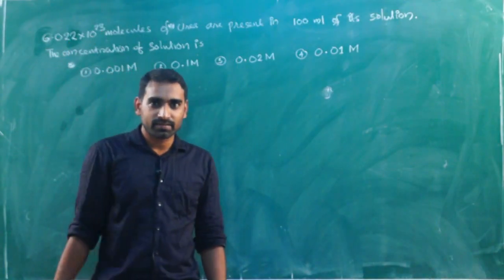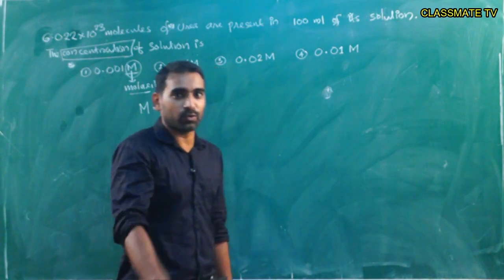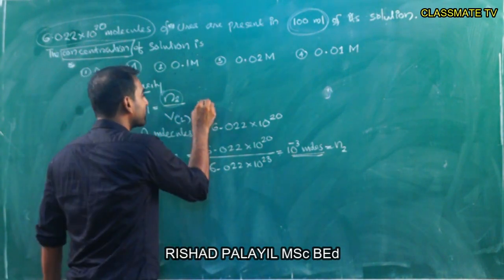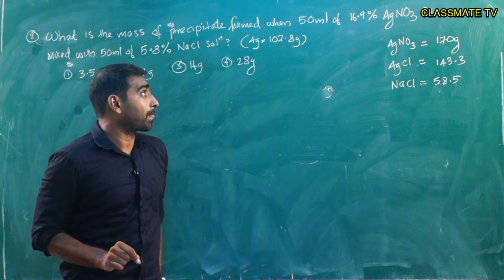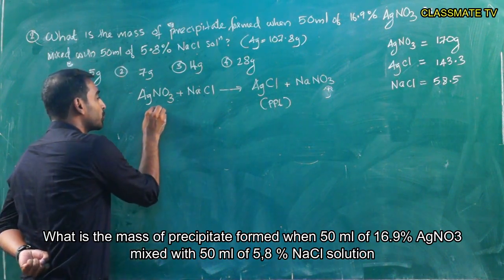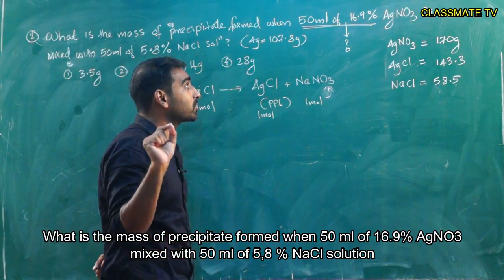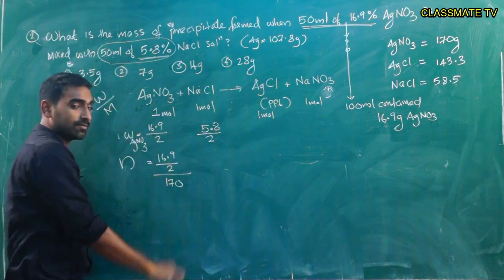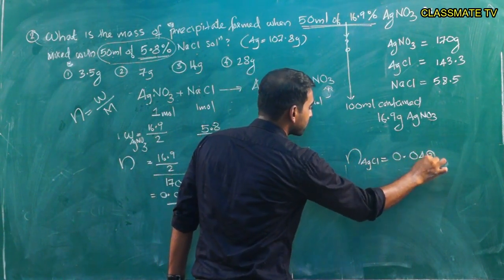BASIC CONCEPT SUPER QUESTION JEE NEET IN MALAYALAM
classmate tv explain jee neet basic concept question in malayalam